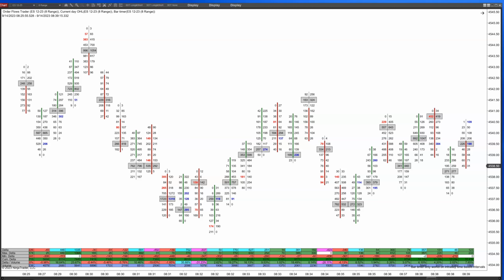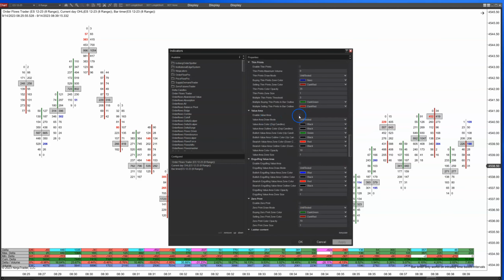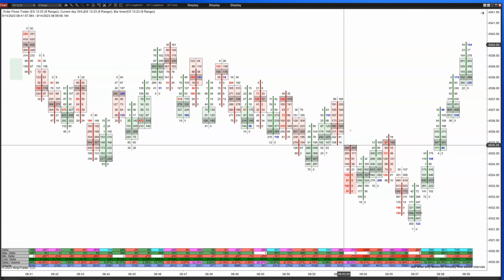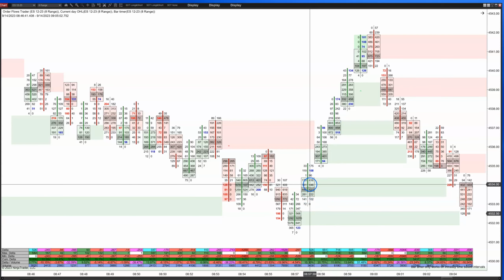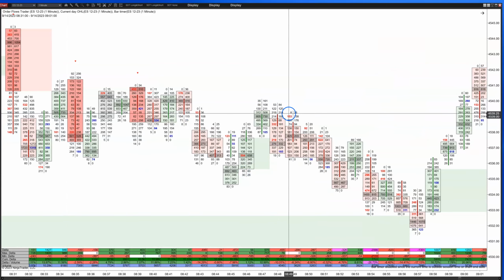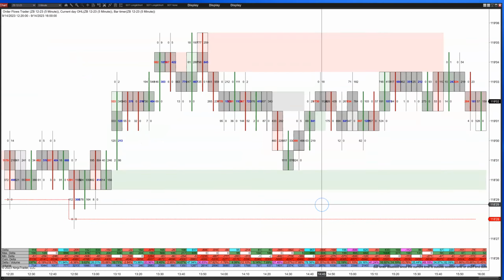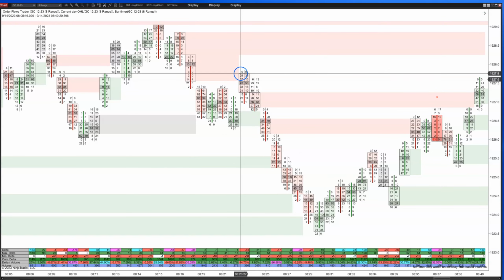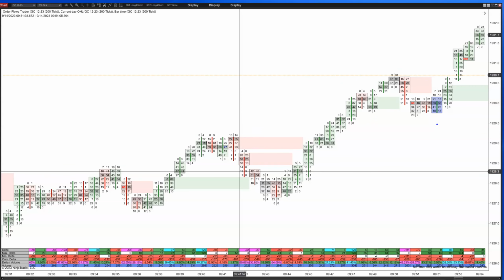Order Flow Value Areas And How To Trade Them Orderflows Trader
Trading around value areas is one of the best ways to take advantage of the order flow especially when the market is starting to turn around a swing high or low.

Value areas are where 70% of the volume trades over a set period. The set period can be anything you want. It could be a day, it could be 4 hours, 1 hour, 30 minutes, 1 minute, over 5000 volume, etc. What matters is how the market reacts to the value that was just created.

Learn how I look at value and like to trade around value to better take advatange of market movements, especially trends.